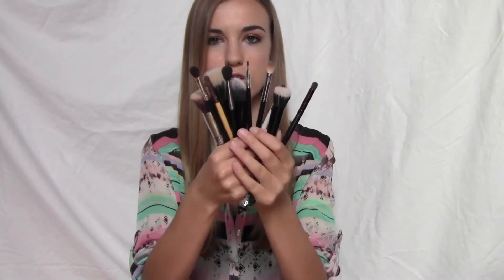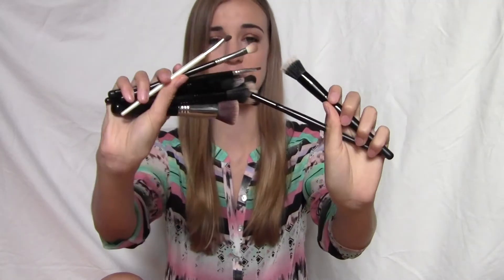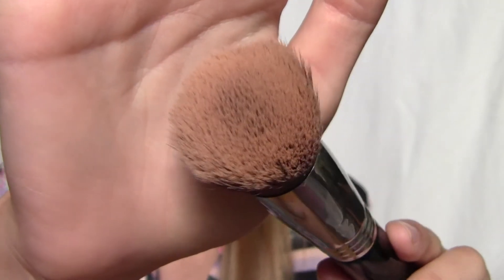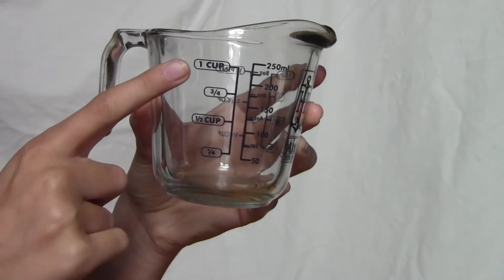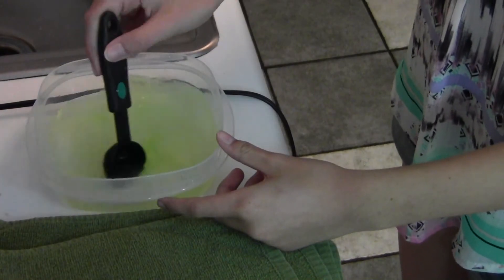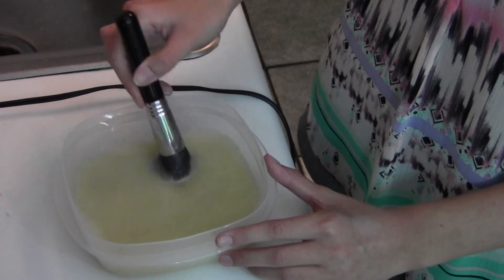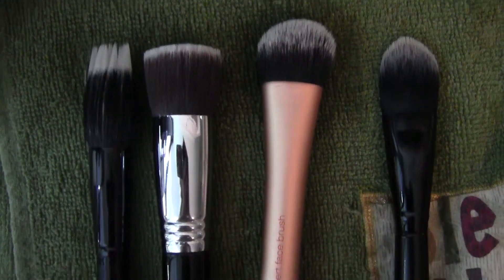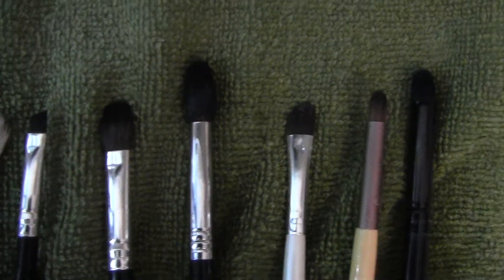♡How I Clean My Makeup Brushes DIY♡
Hi Loves♡
This is THE best way yet that I have EVER cleaned my brushes and I have been using this method for over a year. I really hope you all enjoyed! If you use this method to clean your brushes send me a pic I would LOVE to see the transformation. Xoxo, Olivia
Link to my previous video (CG Ready Set Gorgeous First Impression): Link here soon
BRUSH RECIPE -
1 Cup of water
1 Tablespoon of white vinegar
1 Tablespoon of dish soap
My ALL BEAUTY Instagram: @makeupbyolivia4